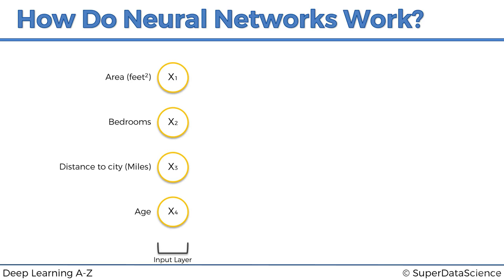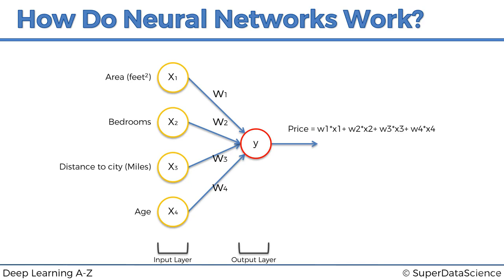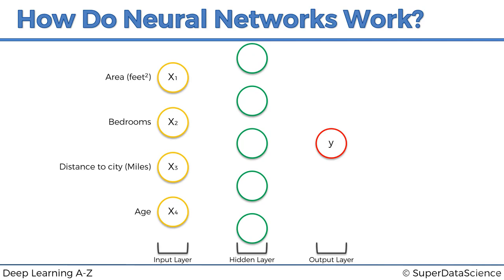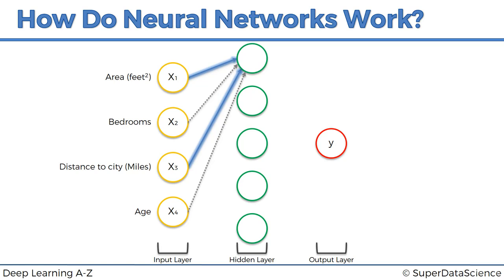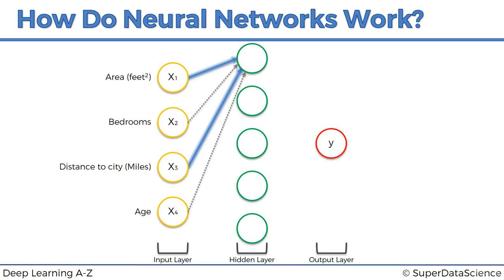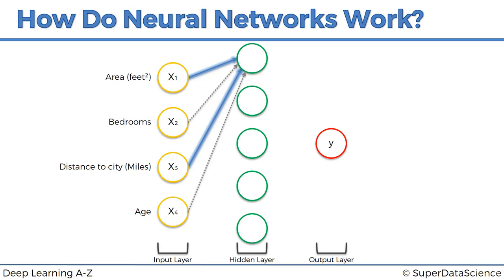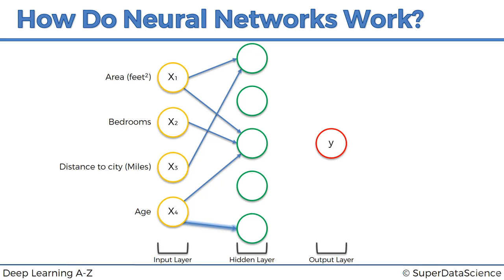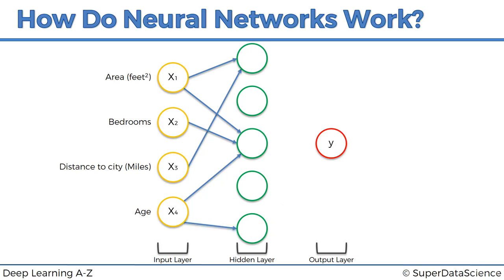950390 197 How do Neural Networks work Machine Learning A Z™: Hands On Python & R In Data Scienc